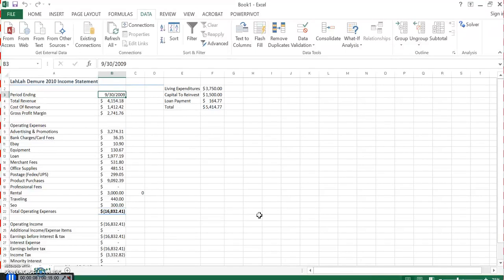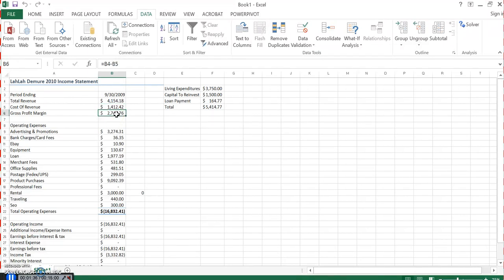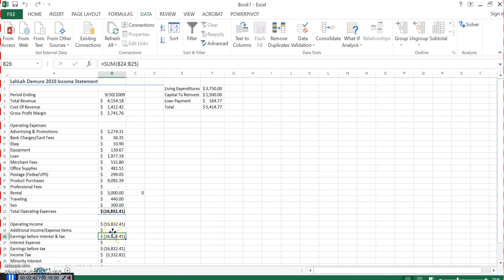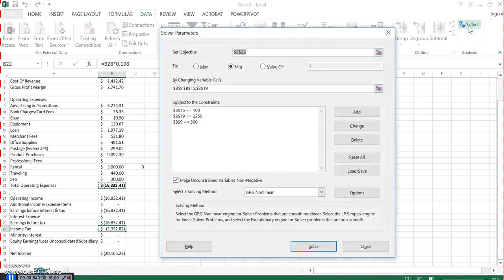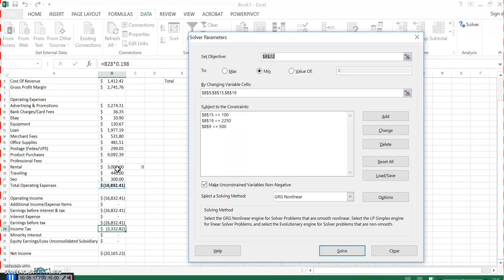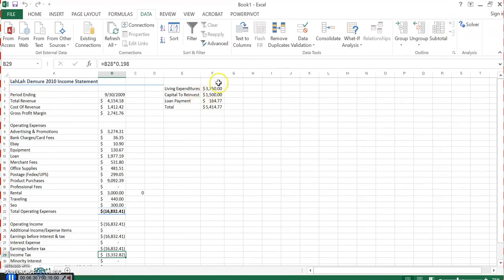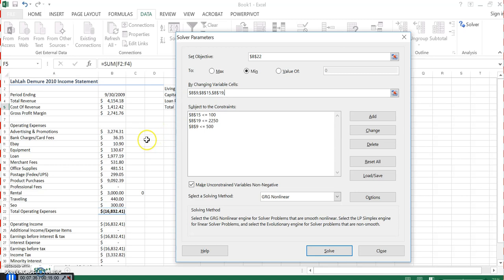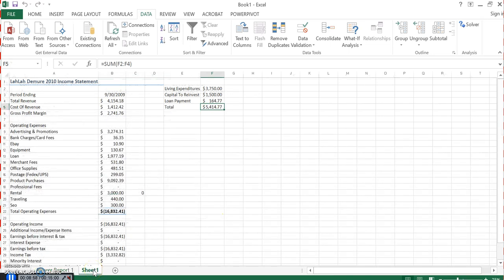CIS 3367 Prensentation #2 Income Statement